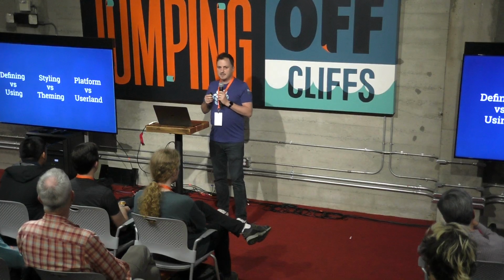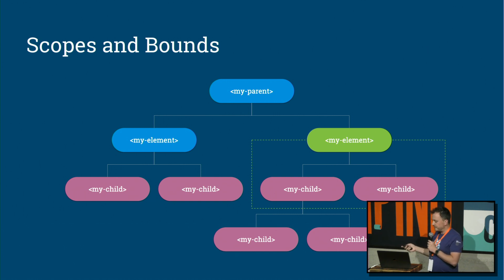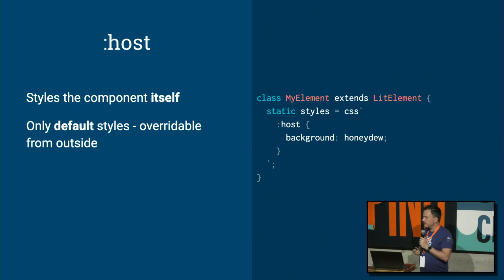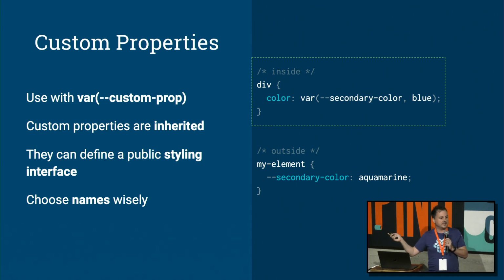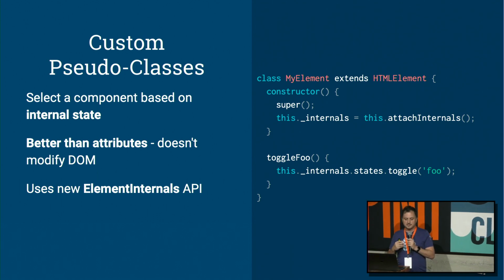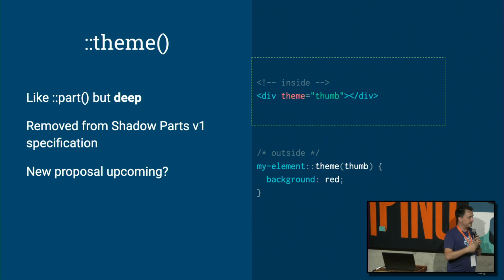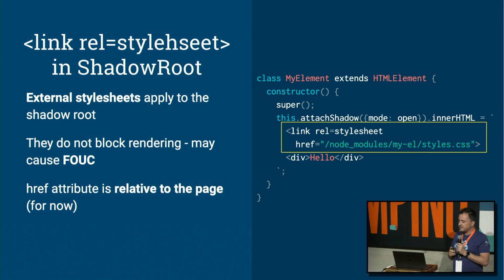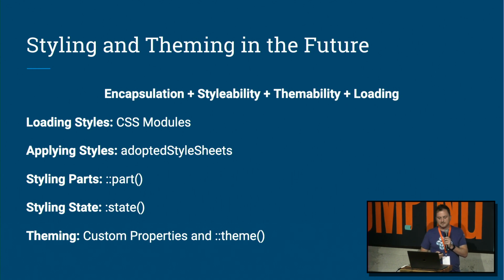Web Component Styling & Theming - Web Components SF Sept 2019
Justin Fagnani, a long-time Polymer Project team member, will talk all about styling and theming web components. This is a critical topic for anyone building reusable web components.

Starting with how to think about styling and theming in a world with native style isolation, he'll cover a number of techniques and styling features – from current workhorses like CSS variables, to new features like Constructible Stylesheets and ::part(), to upcoming proposals like ::theme() and CSS modules.